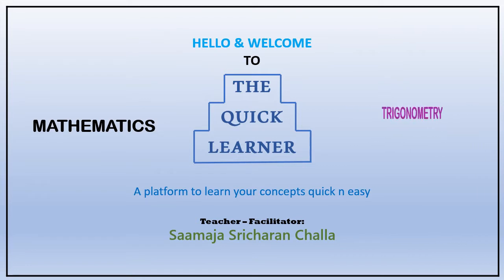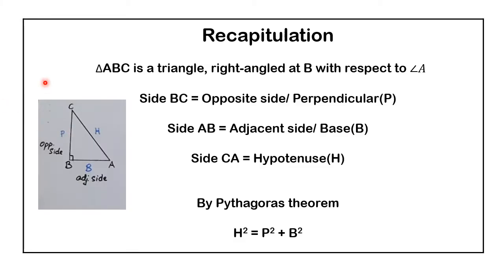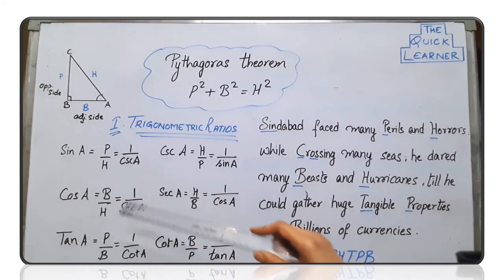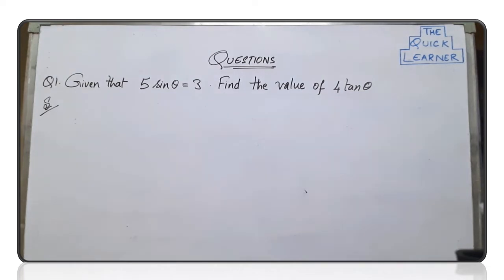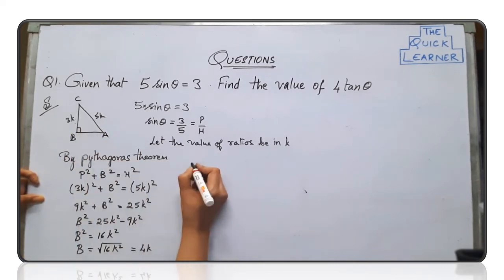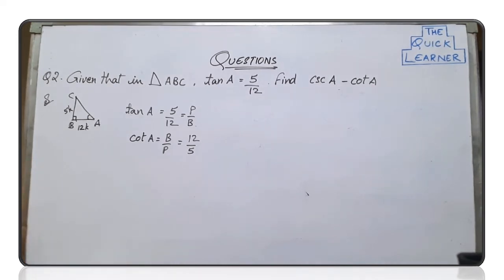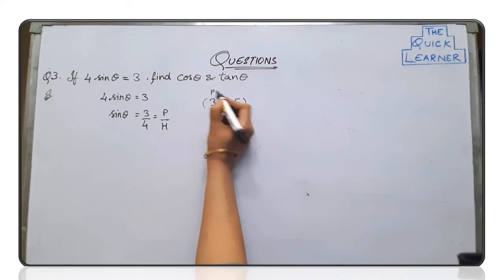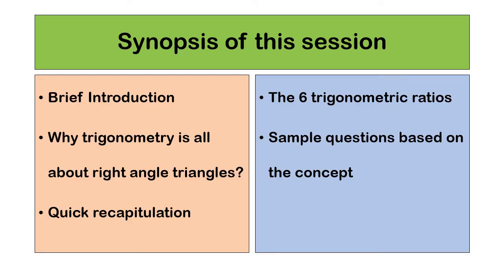Trigonometry class 10 :Understanding Trigonometric Ratios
Trigonometric ratios:
for students who wish to understand their concepts better in Trigonometry, this video is the best option

I have taught the concepts very slowly so that everyone can understand them easily. Those of you who find it very slow can play it at 1.25 speed or more.

I'm putting a link below for other videos of this lesson

Check my other videos as well. You can also log into my channel by clicking on my channel logo or my Channel link